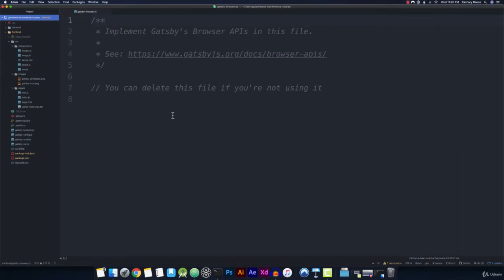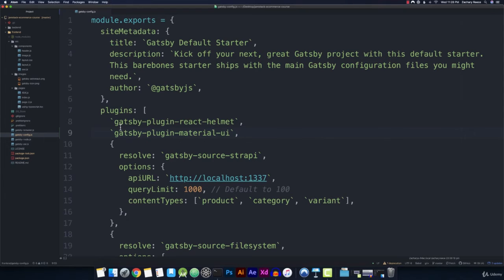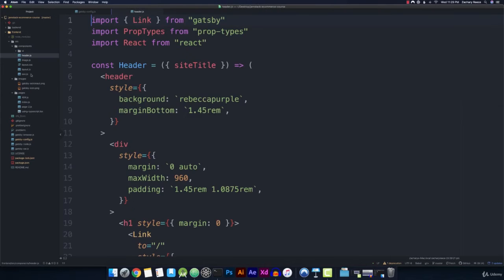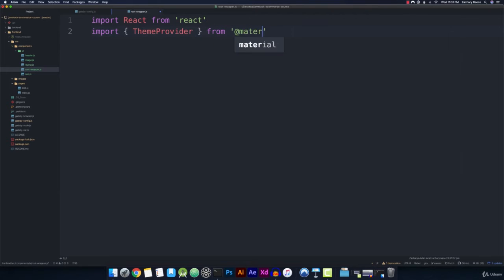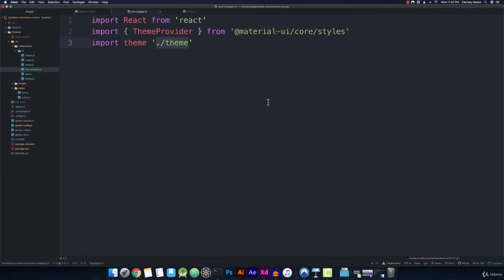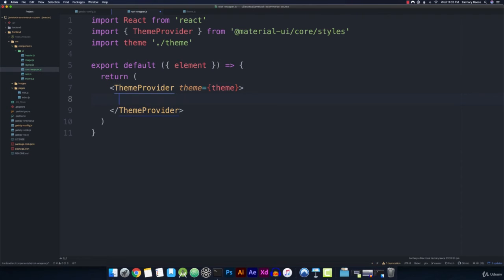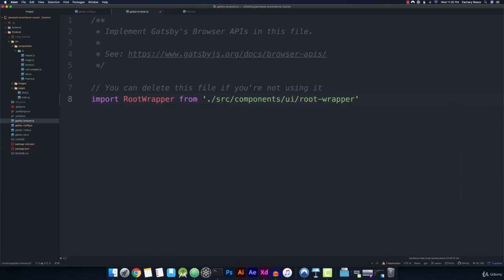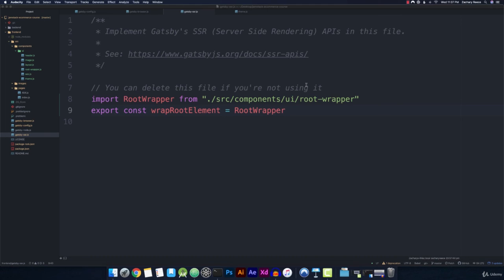003 Creating A Custom Theme